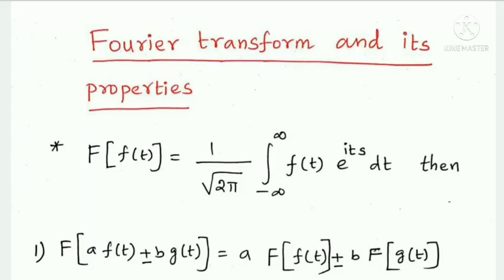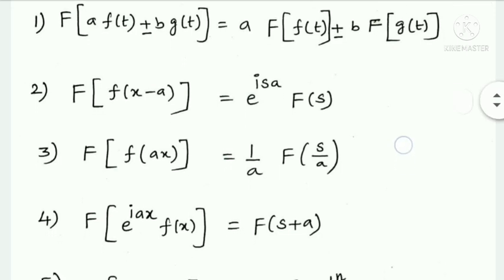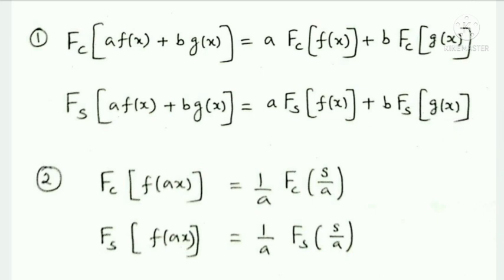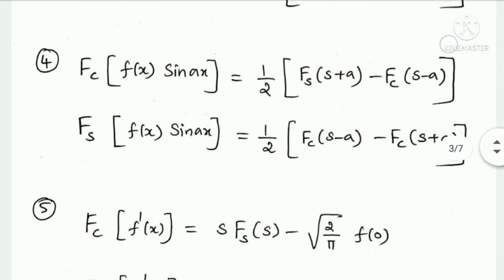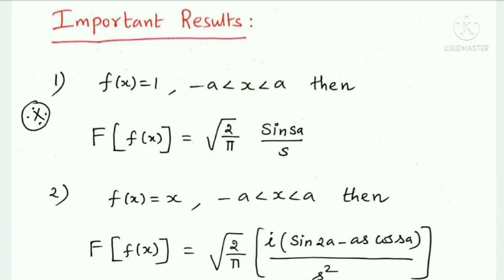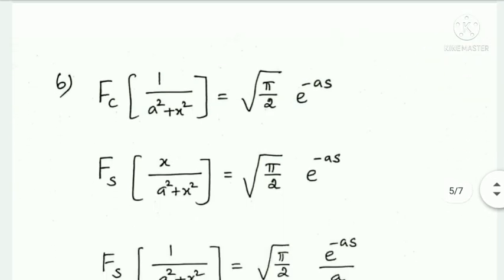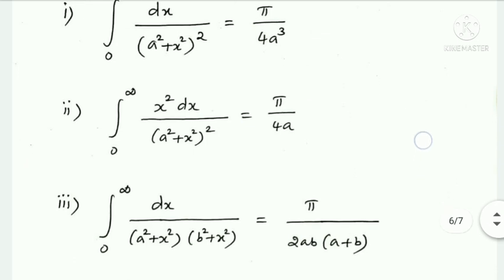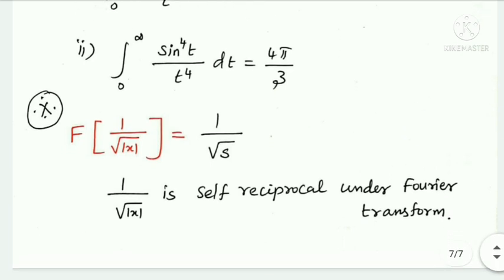PG-TRB Maths Important Properties of Fourier Transforms